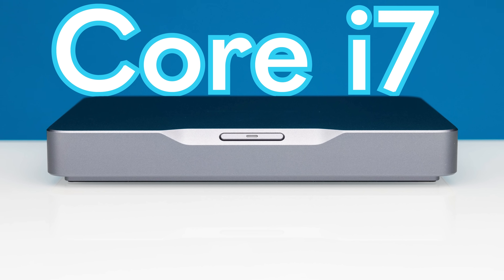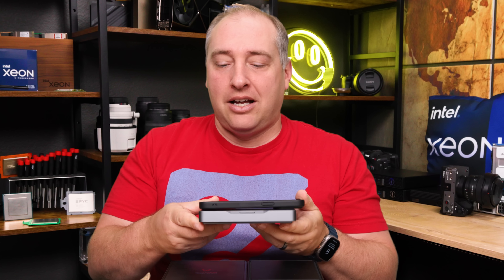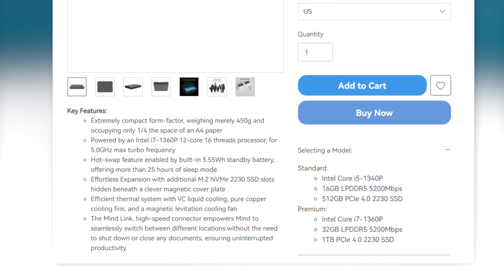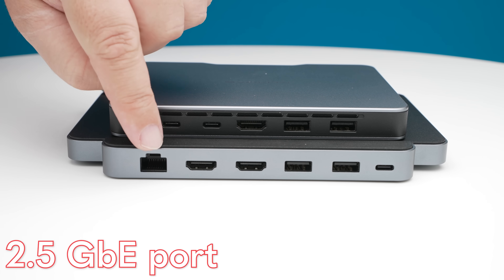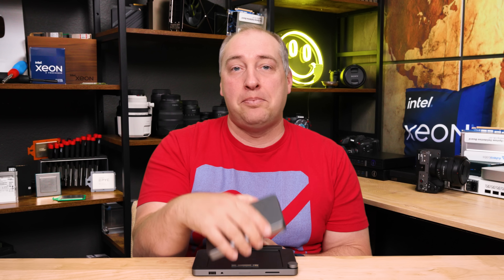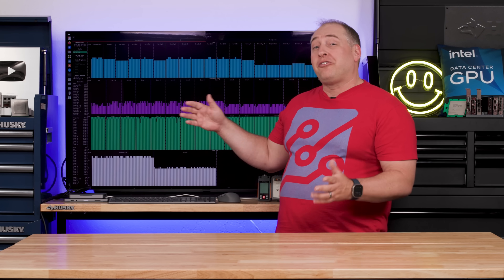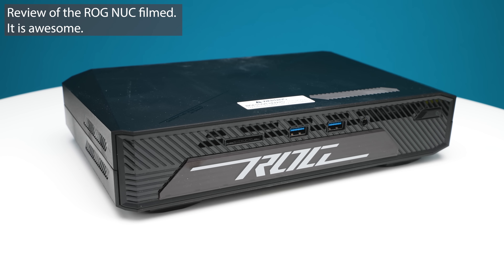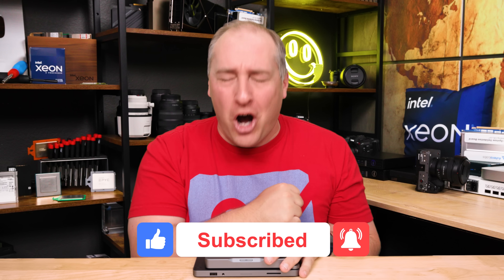Is This Mini PC TOO SMALL?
This is not your average mini PC because it splits. This is a mini PC with a dock, internal battery, and really good fit and finish making it unique to other mini PCs we have reviewed. Let us get into the Khadas Mind.

Become a STH YT Member and Support Us

- Silicon Power 1TB SSD
- Khadas Mind
- Khadas Mind Premium
- Mind Dock

Other STH Content Mentioned in this Video
- ASUS ROG NUC (review coming soon)

Timestamps
00:00 Introduction
01:38 Hardware Overview
04:30 Internal and Mind Dock
08:48 Performance
09:49 Power Consumption and Noise
12:48 Key Lessons Learned and Pricing
16:39 Wrap-up